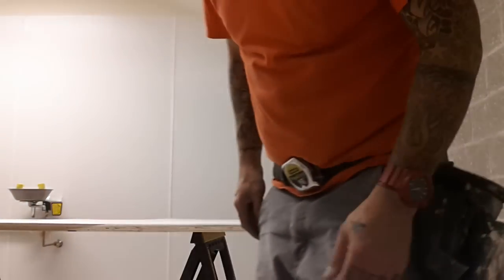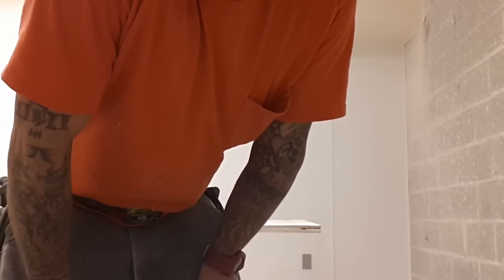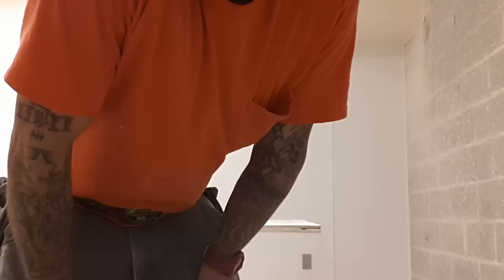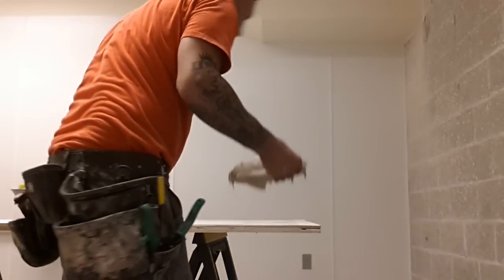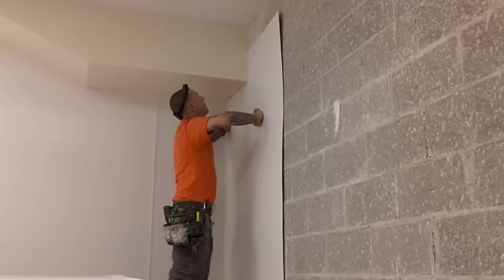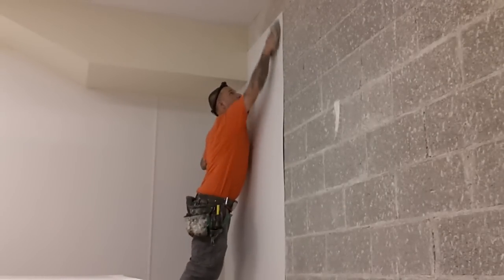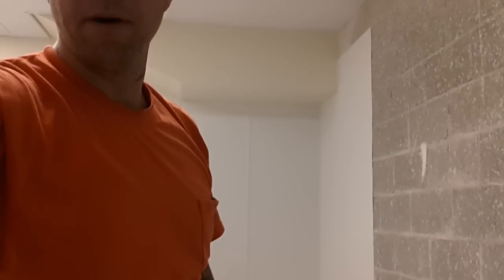FRP Installation over concrete block wall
Here I show installing a sheet of FRP over a concrete block wall. I can't show details because this is a niche trade.